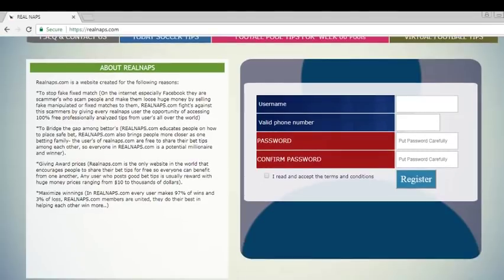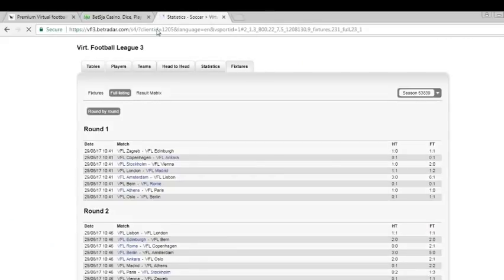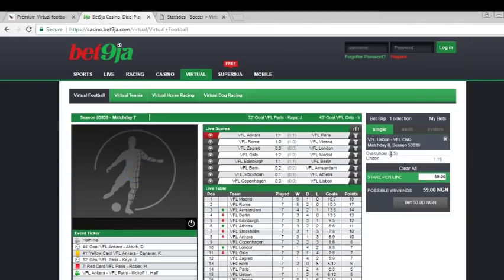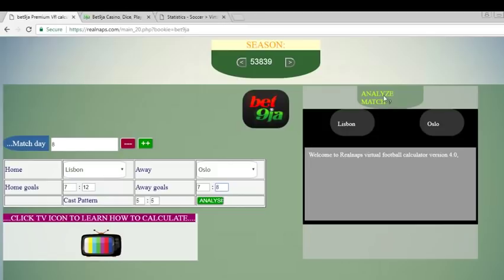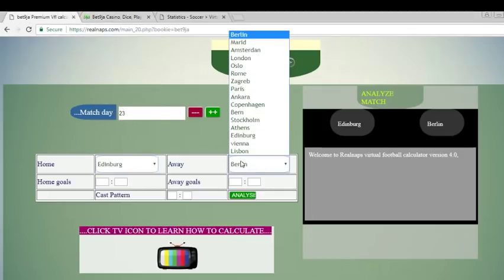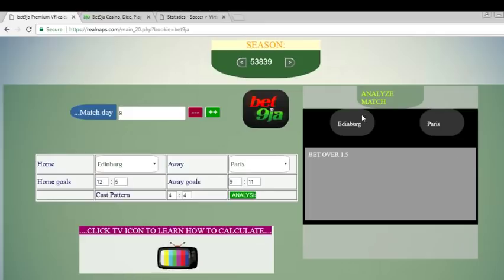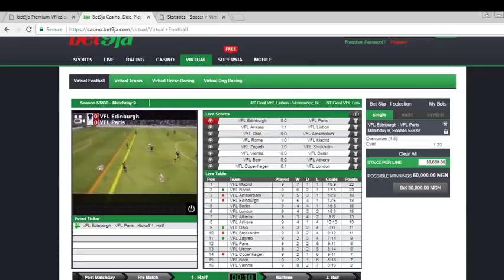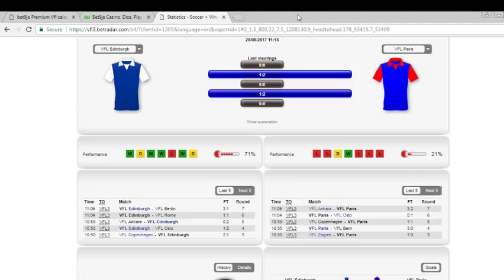HACK BET9JA VIRTUAL FOOTBALL AND PREDICT OUTCOME LIVE!!